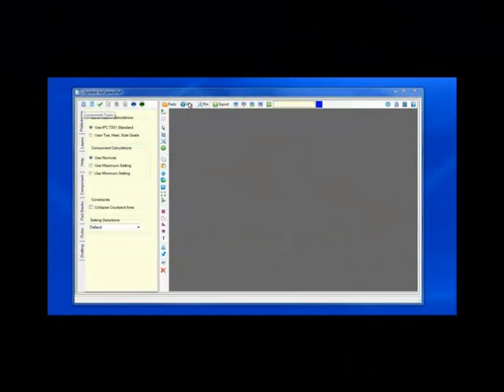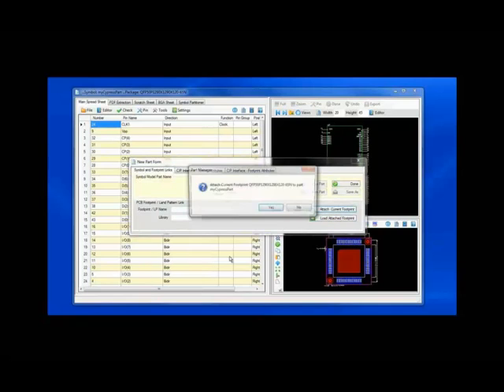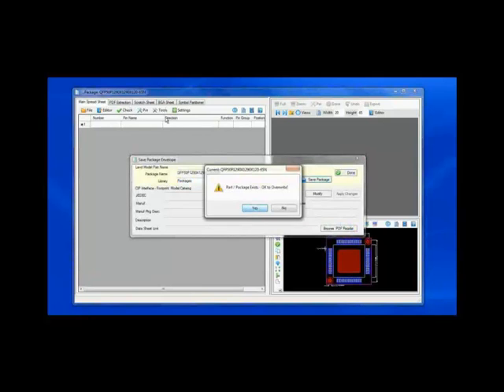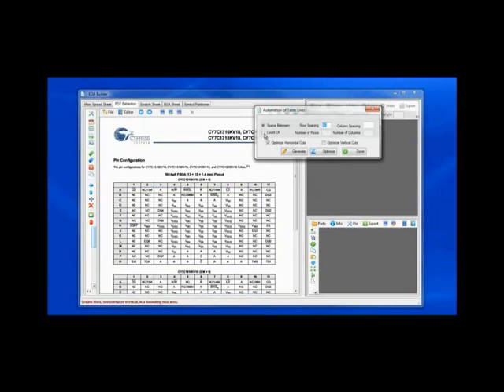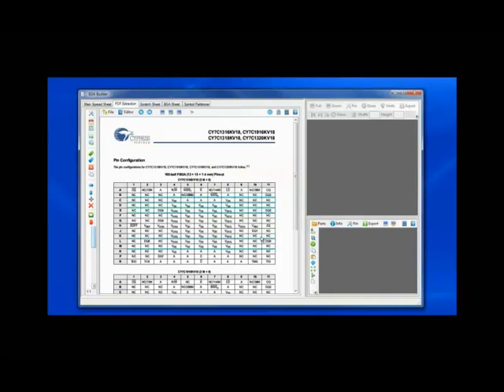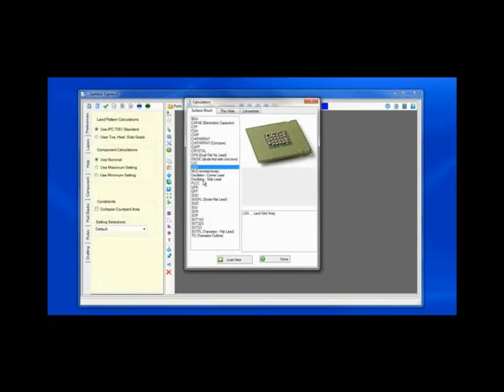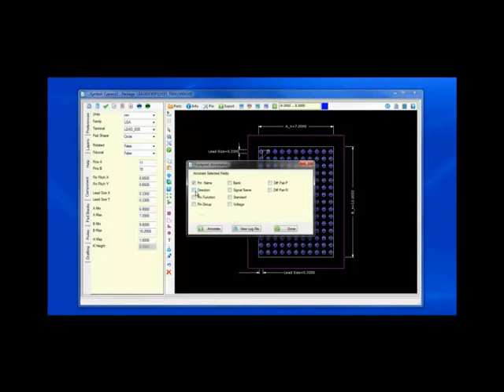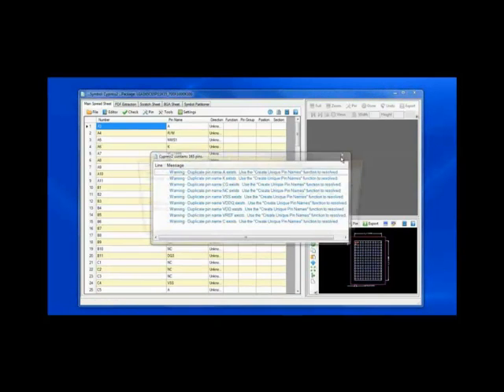EDABuilder Footprint Demo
A detailed demo of the footprint generation process in EDABuilder. EDABuilder automates library creation to increase designers' efficiency.